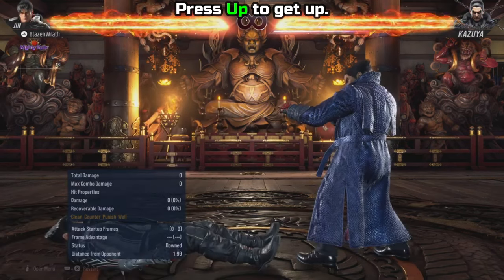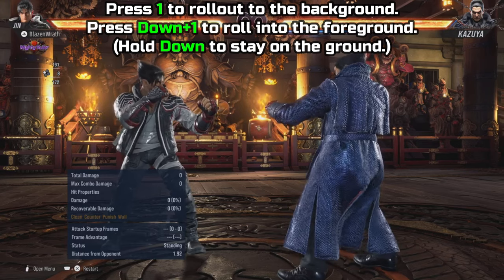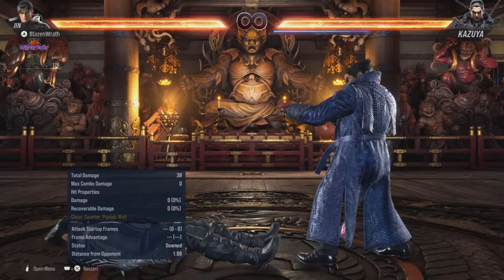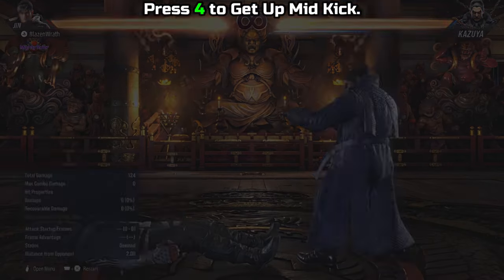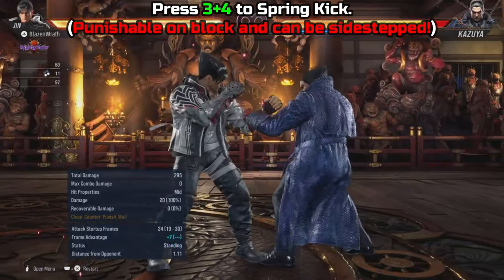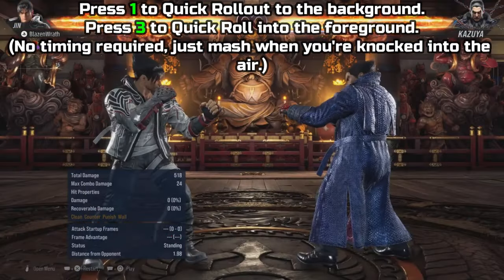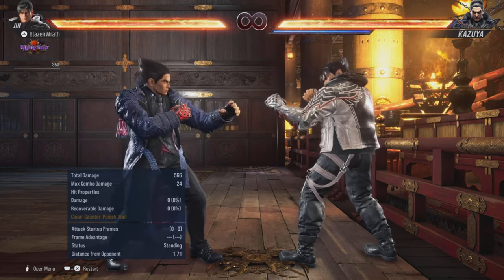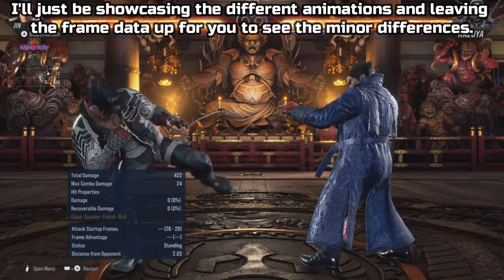Tekken 8 (Beginner's Guide): How To Wake Up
Chapters:
Intro: 0:00
Movement: 0:33
Wake Up Attacks: 2:24
Quick Get Ups: 4:21
For the quick mini spring kick option I found out you only need to hold forward while in the air, no buttons needed.
Bonus: 5:46
Extra: 6:14
Outro: 7:42